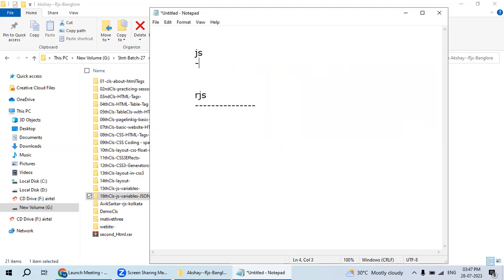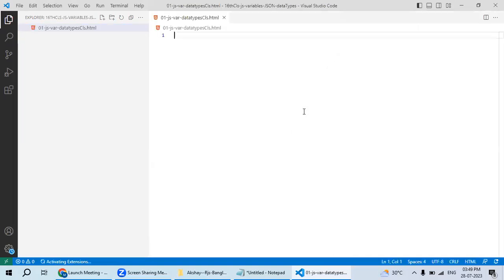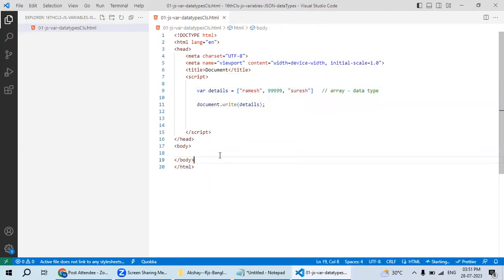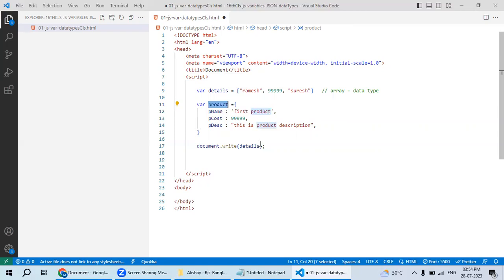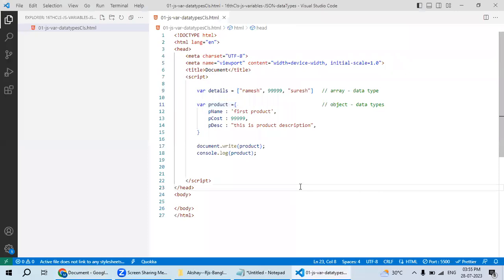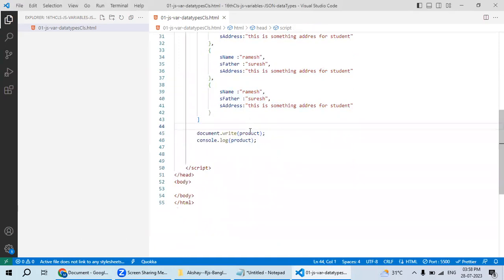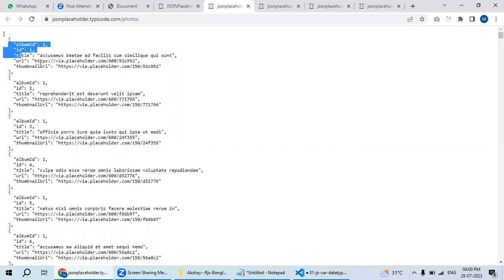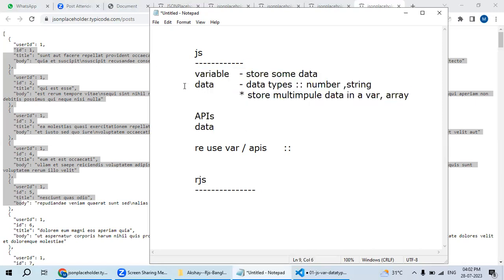JavaScript - Variables & JSON data